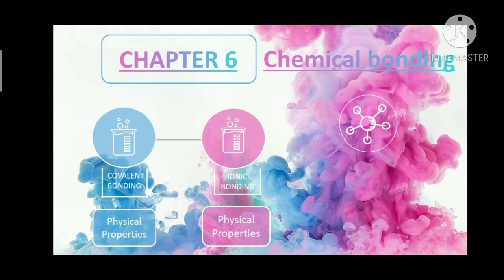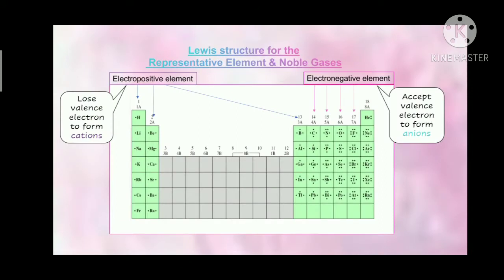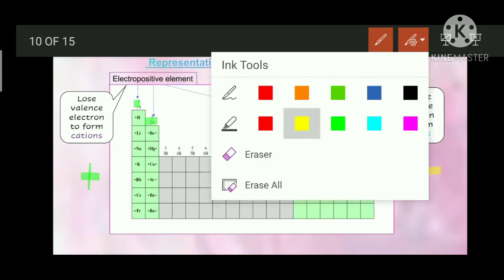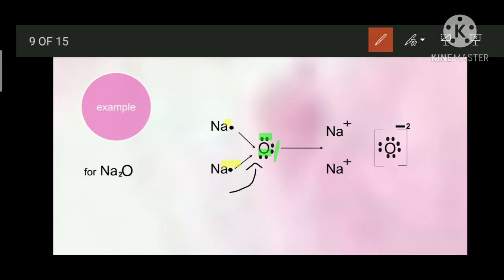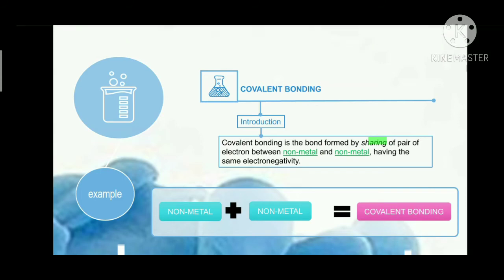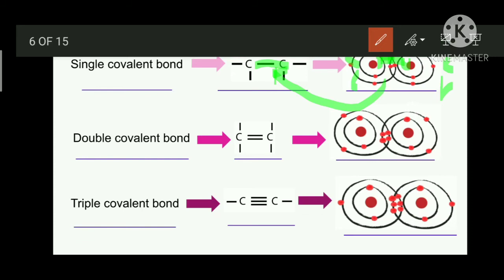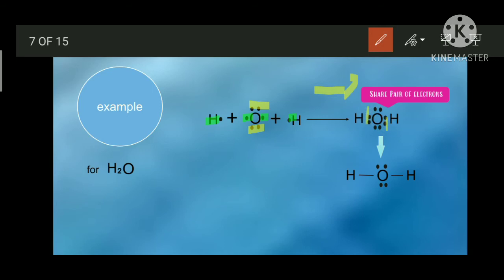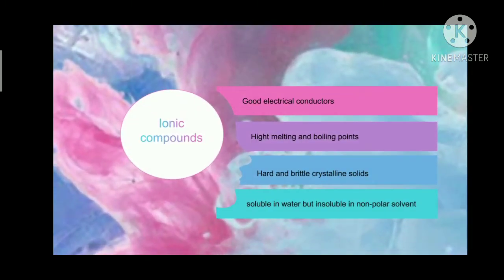Chapter 6: Ionic bond and Covalent bond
Assignment CHM083 lecture